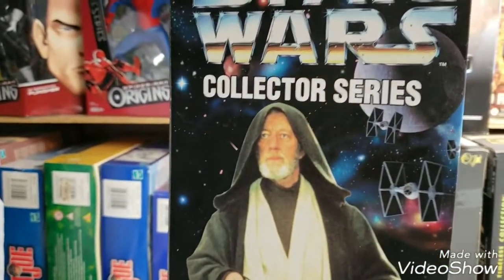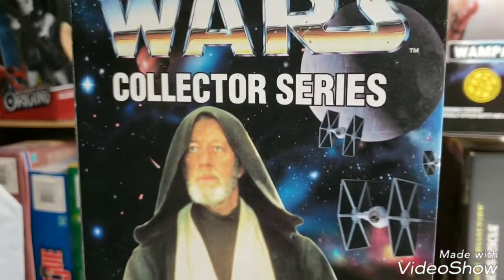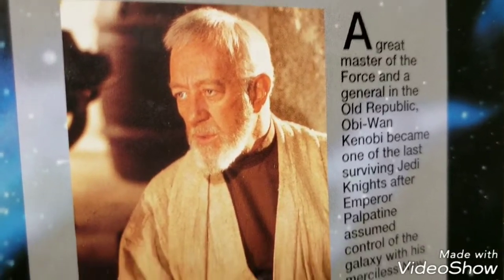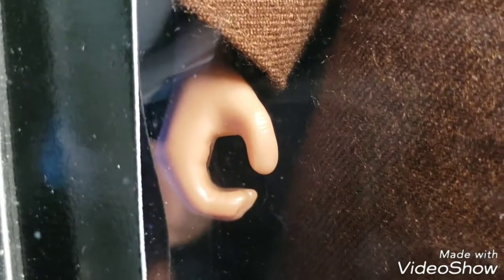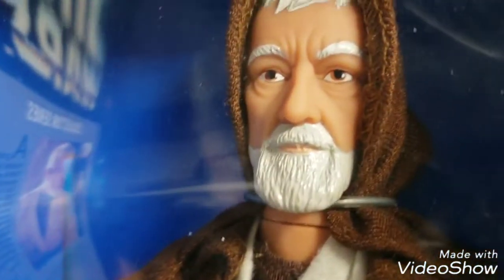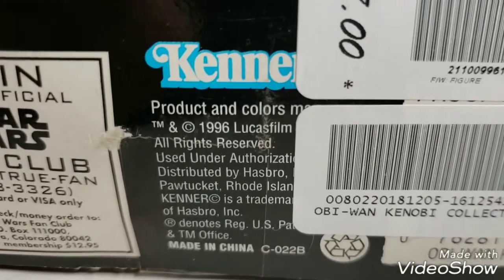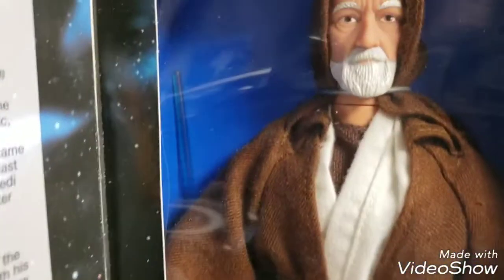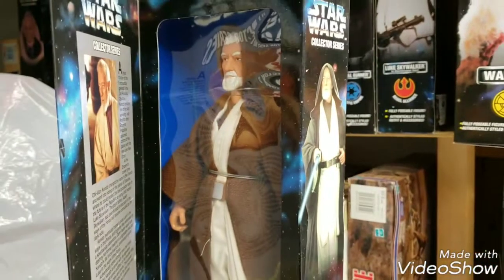STAR WARS OBI- WAN KENOBI FIGURE REVIEW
STAR WARS THURSDAY ! IT'S ANOTHER AWESOME STAR WARS EPISODE AT THE MIB MASTER TOY MUSEUM TODAY ! FROM 1996 , THIS BEAUTIFUL STAR WARS OBI-WAN KENOBI FIGURE IS AN ABSOLUTE BEAUTIFUL MUST HAVE FIGURE FOR ANY STAR WARS COLLECTOR !